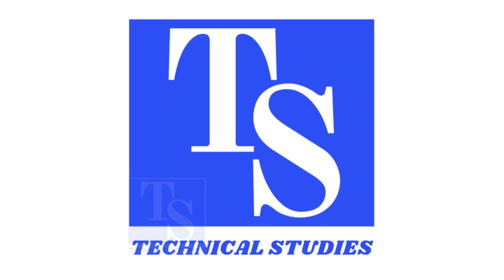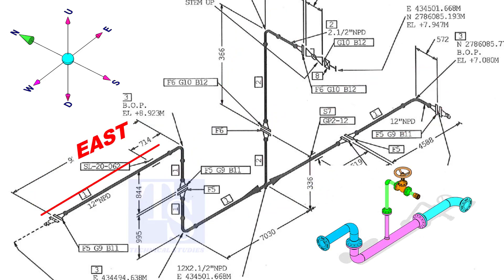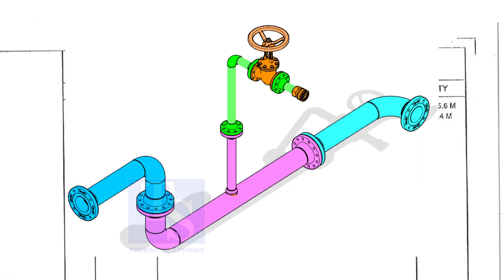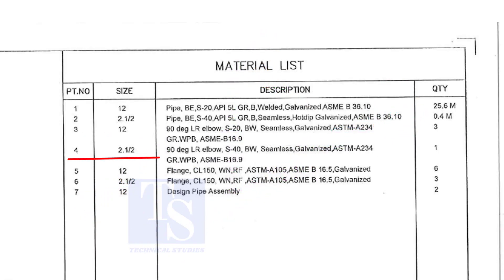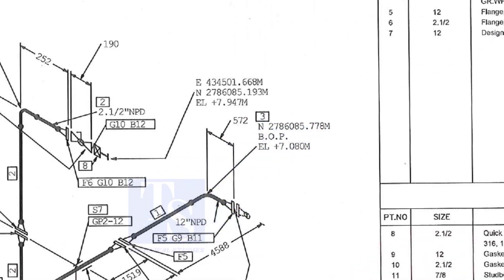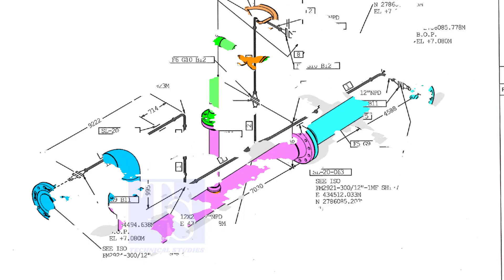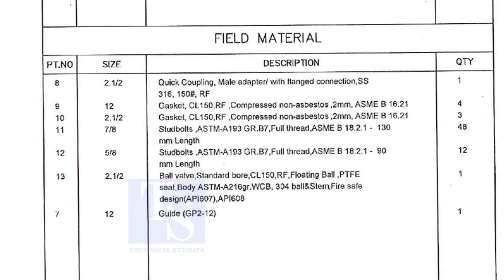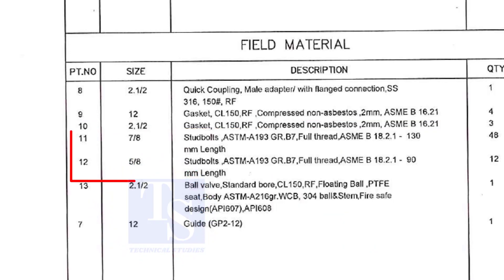How to read a piping isometric drawing tutorial- पाइपिंग आइसोमेट्रिक ड्राइंग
Study piping isometric drawing. material list, direction, material etc. tutorial for fitters.
PIPING ISOMETRIC DRAWING.
Pipe Dimensions full chart.
Sketch piping.
Piping iso drawing.